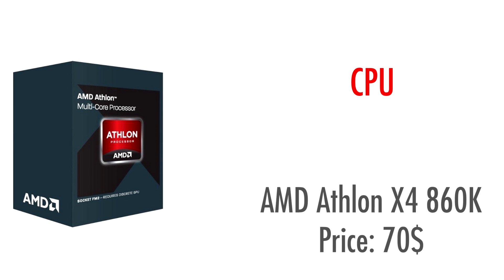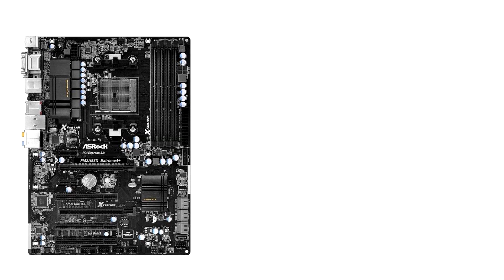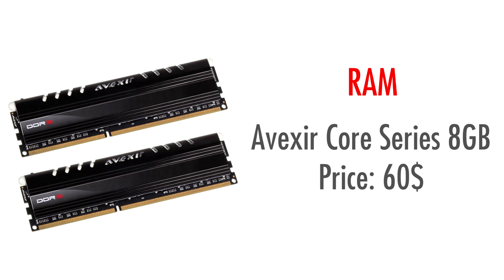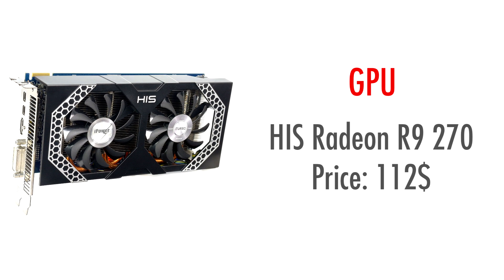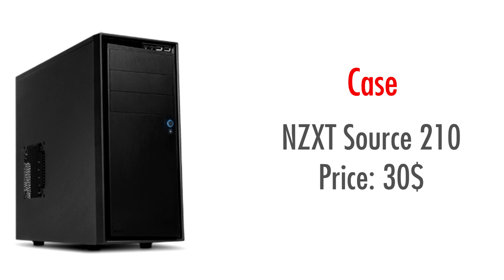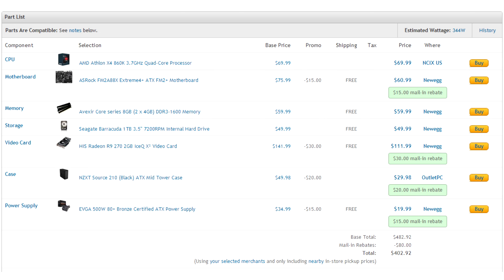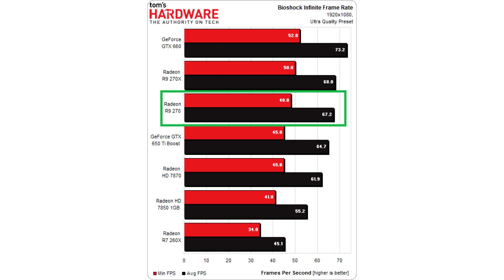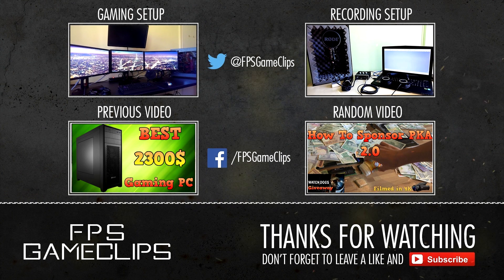Best 400$ Console Killer - Plays games at ULTRA - 2015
This is the second part of a series of videos where I'll be showcasing several PC builds at different budgets. This build is meant to cost around the same as a console, but perform much better!

~~Parts List~~

** Please note that prices are always changing. At the time of making this video the total price was exactly 402.92$, but it might be more or less depending on when you're watching. **

~~Credits~~

~~Useful Links~~